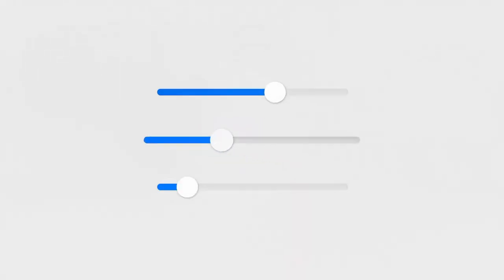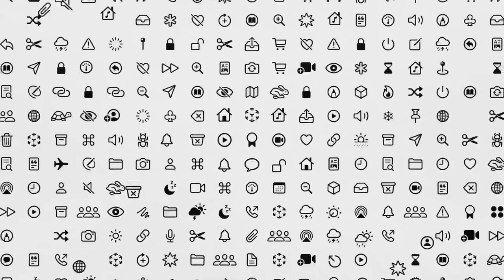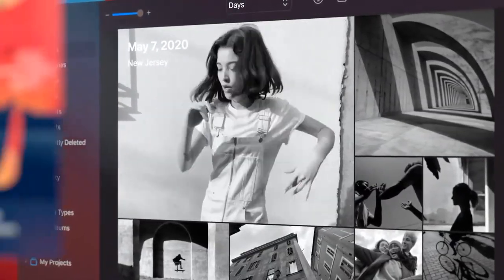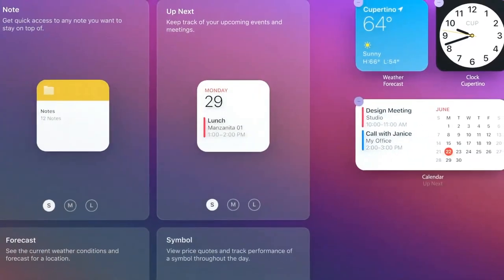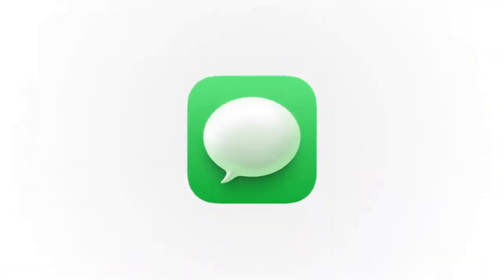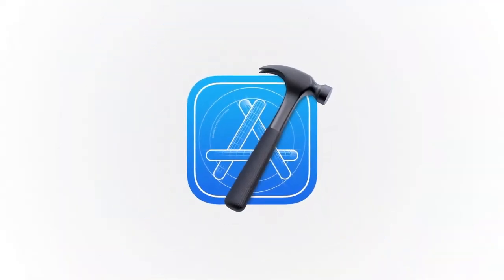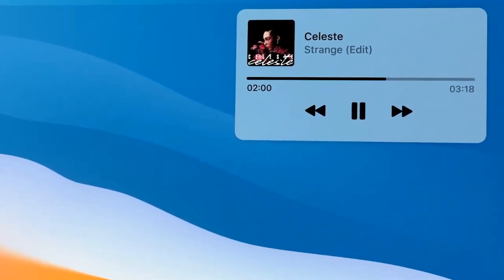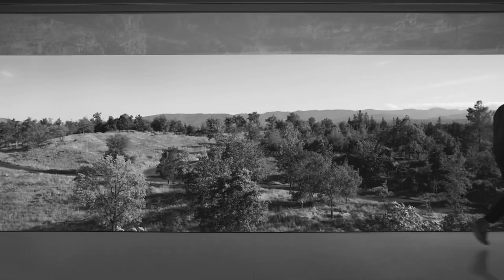macOS Big Sur Official Trailer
Big Sur is here! The newest, modern look of macOS! Beautiful and Detailed!